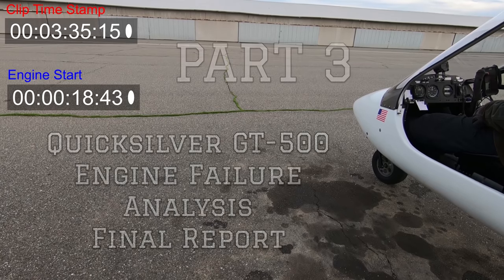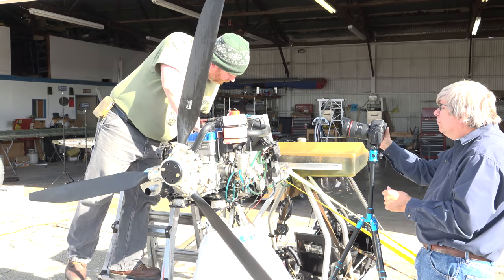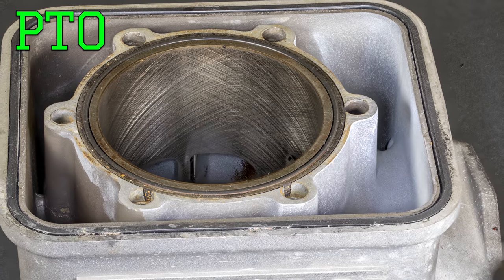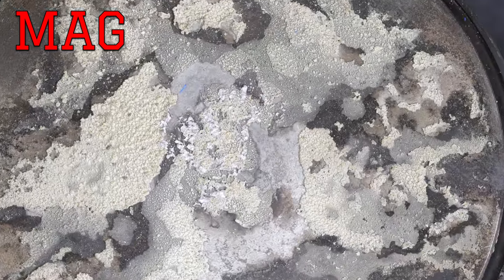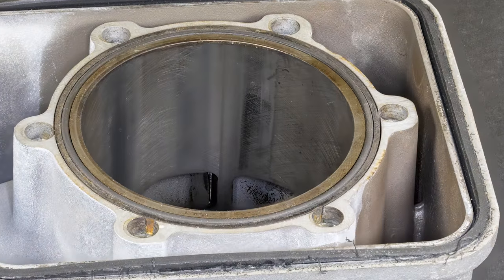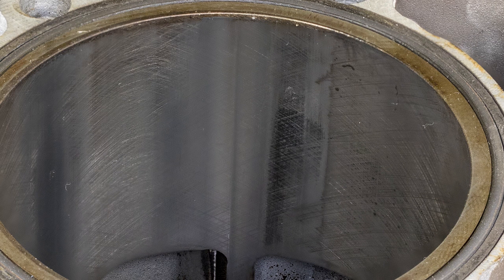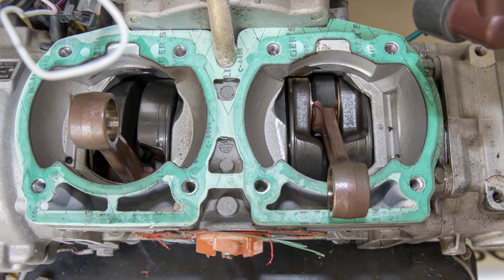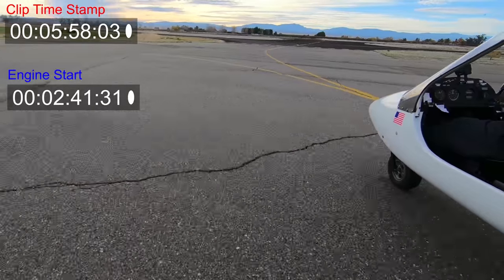GT-500 Crash Investigation (Part 3) Final Analysis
After over 200 hours of video, writing, and editing we have come to the final conclusion on the engine tear down of the Quicksilver GT500 that crashed back in November 2017.  Although the Quicksilver GT-500 was totaled the injuries were minor.
We show four specific, simple, and low cost things that were overlooked. Any one of which, could have been accomplished to prevent the loss of this aircraft.
It took a lot of "balls" for the owner of this aircraft to share the flight portion of the video. It is our hope that by sharing what we have learned on the tear down as well as what happened on the flight that we will be able to minimize the number of mishaps like this in the future. Recognize, that it is the comments that can sometimes be brutal that give most people the reluctance to share their experiences. This should be a learning experience for everyone, not an opportunity to beat up on the pilots.
In part 4 we will conduct a complete analysis of the flight portion of the accident. We anticipate that this will also take several months to generate all of the graphics and analysis. Be patient. Even though these videos are a lot of work, we feel very motivated to share our analysis. It has to be making some kind of impact on the general flying public.